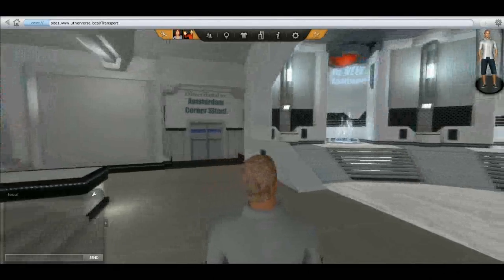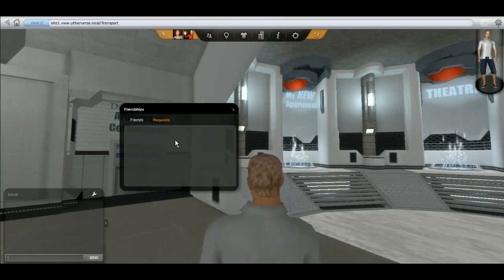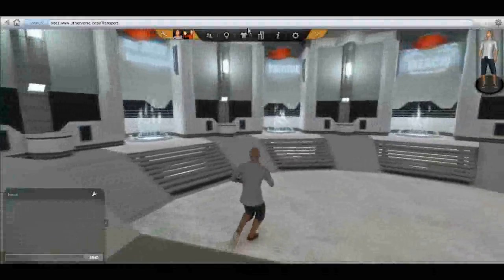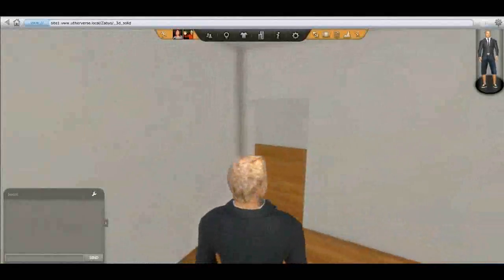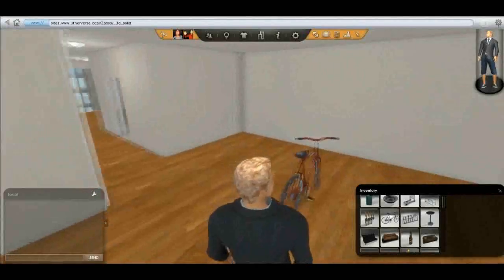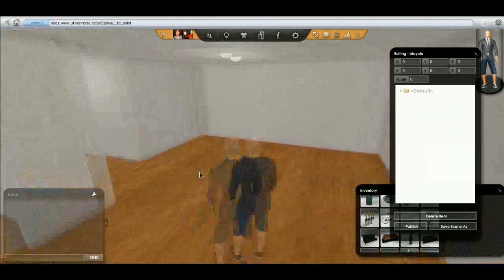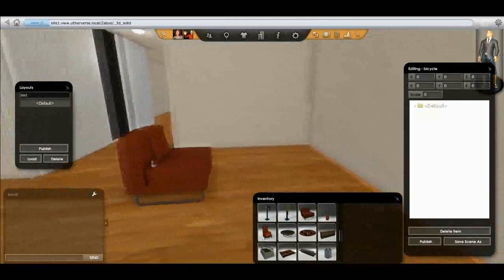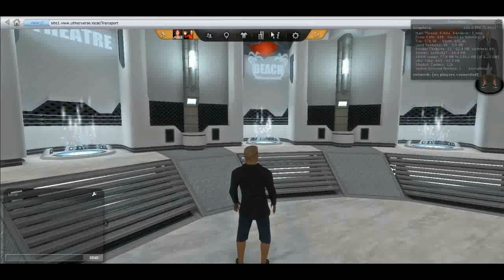UI & Prop Editor Preview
We had the second preview of our new client today, focusing on Prop Editing, which will be known as Scene editing in Curio.
Here is a quick walk through of where we are in the development and a showcase of some of the regions and features as well as the prop editor.